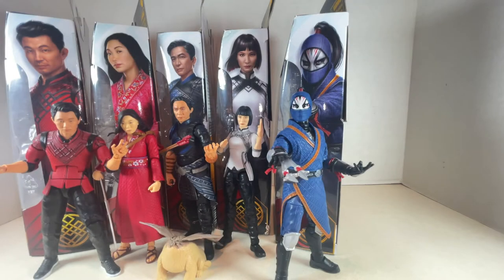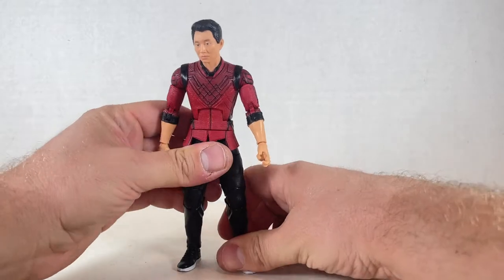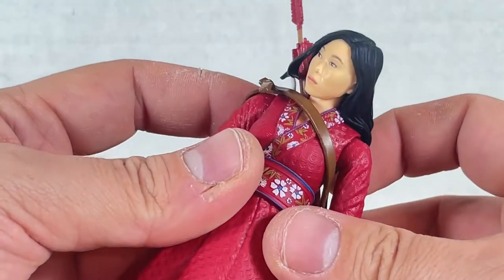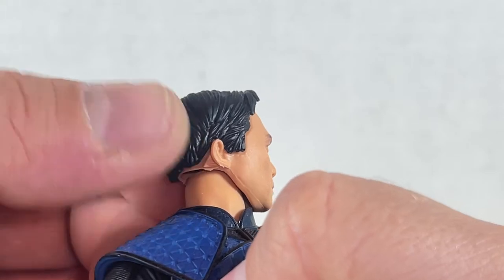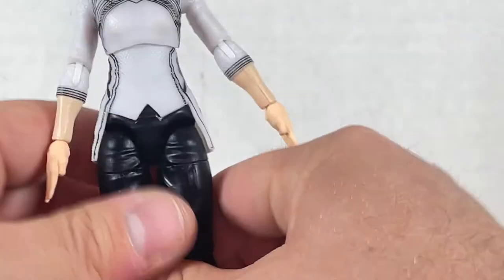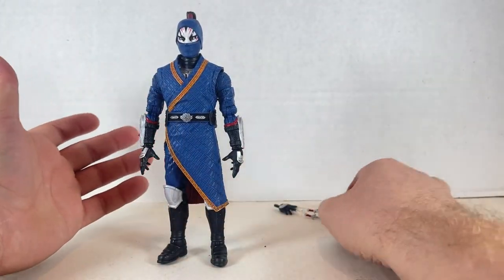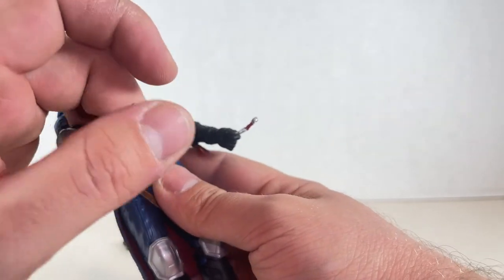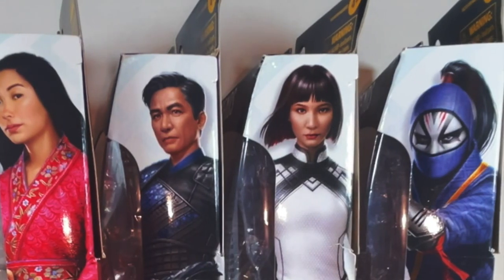Marvel Legends Shang-Chi MCU Movie Film Action Figures Review Katy Morris Wenwu Xialing Death Dealer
Marvel Legends Shang-Chi MCU Movie Action Figures! We go over thieir sculpta, paint, and articulation. Watch my review to see if they are worthy figures to add to your collection.

MUSIC: "Fridaze" by Lauren Duski - This music is license-free. Thank you Lauren Duski, for creating this great track.